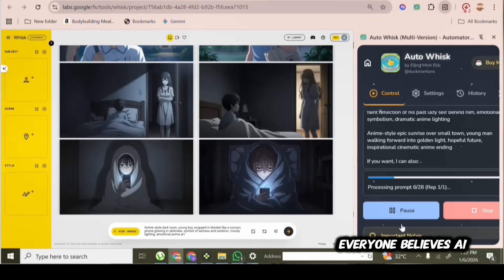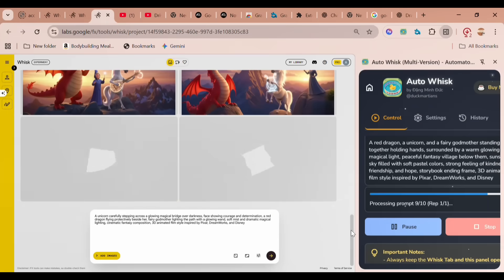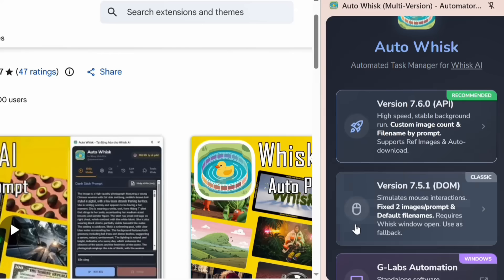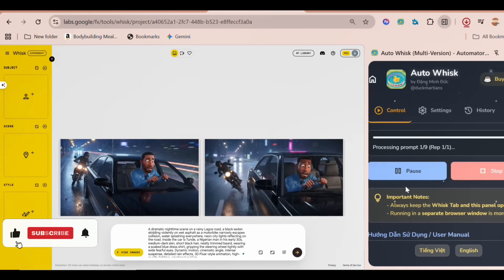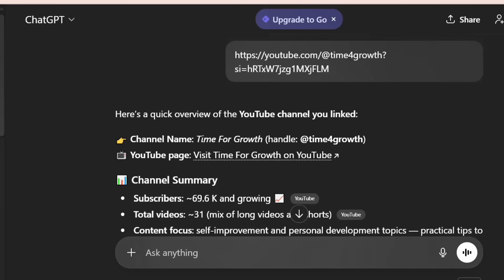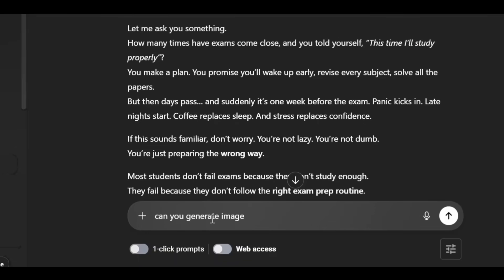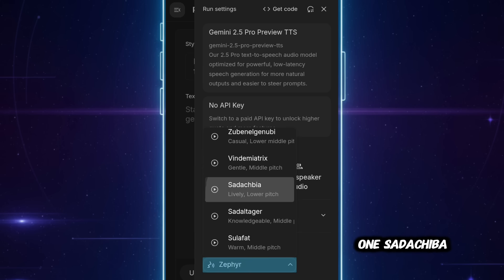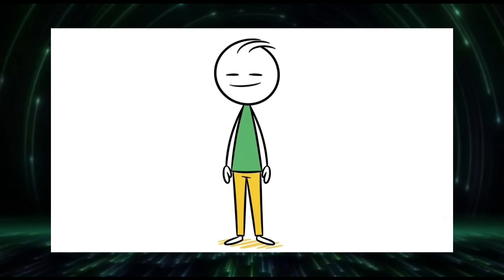Create Unlimited AI Videos in Bulk (100% FREE) | No Watermark 🔥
What if I told you that in 2026 you can create UNLIMITED AI videos from text — 100% FREE 🤯
No subscriptions. No credits. No daily limits.

In this video, I reveal a powerful AI automation tool that lets you mass-generate 100+ faceless AI videos with a single click, all while maintaining character consistency. This tool completely breaks the myth that AI automation is expensive and limited.

Whether you want to create:

🎬 Faceless YouTube automation videos

📖 AI story & Bible story videos

🧠 Psychology & motivation content

🏃 Stick figure animation channels

📚 History & educational videos & more

This method works in almost any niche.

I’ll walk you step by step through:
✔️ How this AI automation tool works
✔️ How to mass-generate AI images & videos automatically
✔️ How to build a faceless YouTube channel faster
✔️ How creators are already earning $2,000+ per month using this strategy
✔️ How to scale BEFORE this method becomes saturated

⚠️ Most people don’t even know this tool exists yet — so make sure you watch till the end and take action early.

ChatGPT (scripts, titles & prompts)

Google AI Studio (FREE voiceover generation)

Beginners with no experience

Creators who want faceless content

Anyone tired of subscriptions & AI limits

People who want to make money with AI videos

for FREE AI tools & resources

Create Unlimited AI Videos in Bulk With Edimakor x Sora 2

Prompt Used
{INSERT COPIED TITLES}
On the basis of the above titles, suggest 10 new titles in the same style and format.
• Write a  in 800 words on the topic "YOUR TITLE"INSERT CHANNEL ABOUT" for my YouTube video. I'm also providing an example story for your reference: {INSERT EXAMPLE STORY}

00:00  Introduction – Unlimited AI Video Creation 100% FREE
00:20 Why This AI Automation Tool Is a Game Changer
01:29 What Is AutoWhisk & How It Works with Google Whisk
02:32 Installing Autowhisk Chrome Extension – Step by Step
04:48 Mass Generating AI Images with Autowhisk Automation
05:01 Importing Prompts & Bulk Generating Content
05:18 Building a Faceless Automation Channel Strategy
06:13 Finding Viral Faceless Contents
06:24 Analyzing Channels with ChatGPT for Video Ideas
06:40 Generating Titles & Scripts with AI
08:40 Mass Generating stick figure video
09:11 Generating Voice Over Using Google AI Studio
10:03 Editing AI Videos Fast with CapCut
10:42 Final Video Preview & Automation Benefits